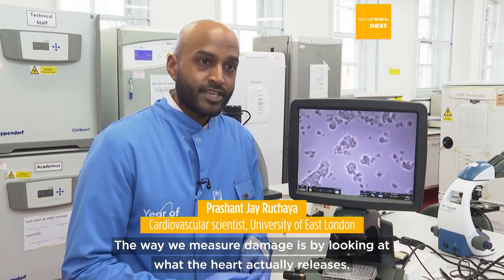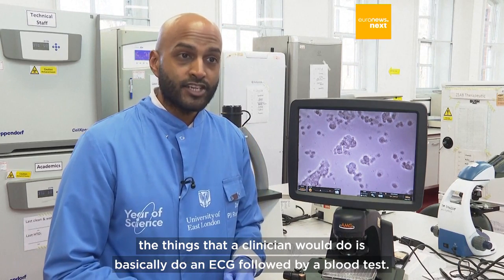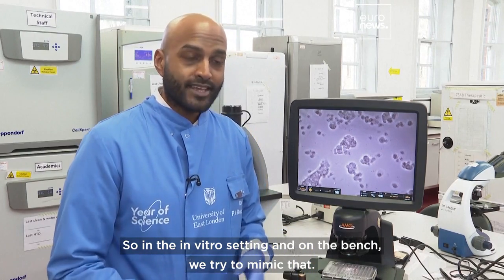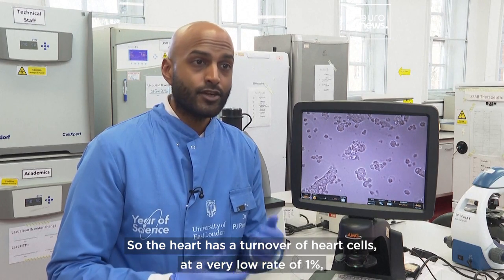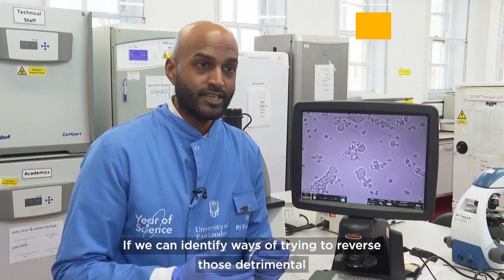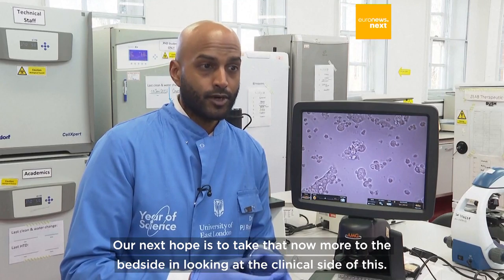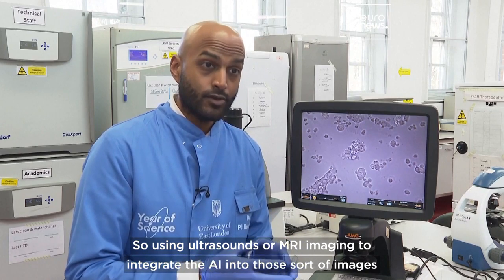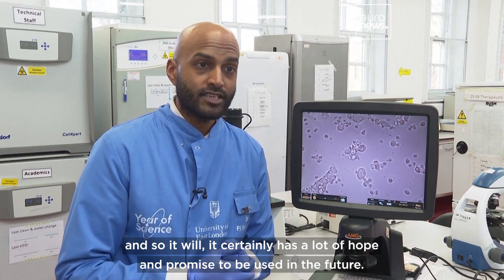These lab-grown hearts made from human stem cells are used to train AI to detect heart diseases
The lab-grown hearts, called organoids, are made from human stem cells, and destroyed after 28 days.